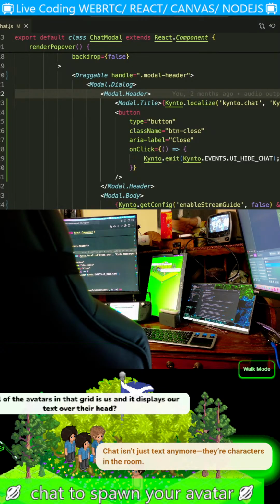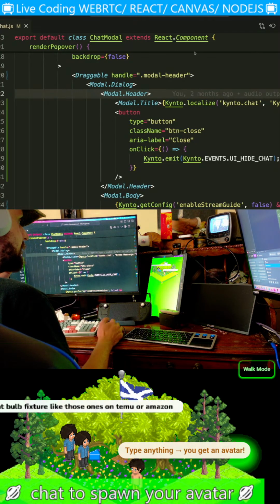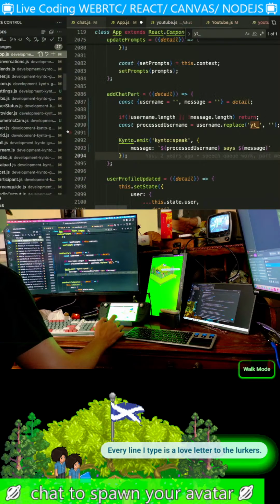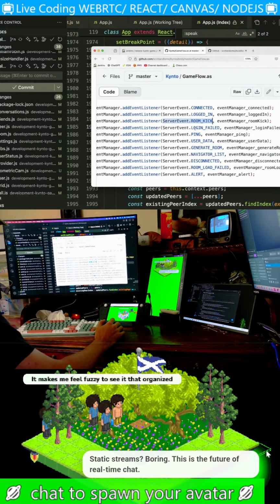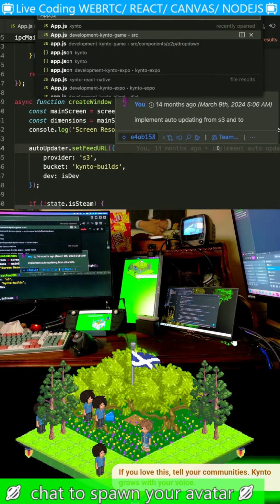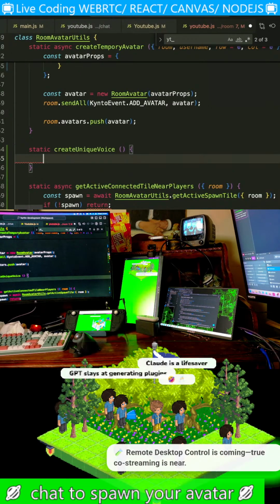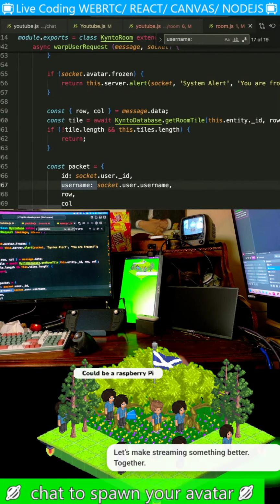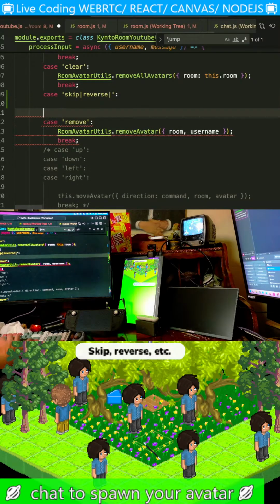Technical Problems & Start of unique chat voices & YouTube Stream Tools {react, nodejs, canvas, etc)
🛠️ Live coding my avatar-based stream toolkit

🚀 Building the Future of Interactive Streaming – One Commit at a Time 🎥

I'm a Scottish developer with 23 years of coding experience, working on **Kynto** — a WebRTC-powered avatar chat and stream aid platform built for creators on YouTube and Twitch.

Tonight, I’m coding a **chat-controlled chess room** into Kynto — not playing chess, but engineering the logic behind it.
The goal? Let users challenge each other, make moves via live chat, and watch it all play out with avatars, cameras, and real-time reactions.

### 🔴 What I'm Building:
♟️ Chess logic & turn-based room states
🧠 Move validation, timers, and pattern detection
📺 Stream-safe tools: screen sharing chess.com or webcams
💬 YouTube chat integration + TTS with avatar reactions
🎥 Seamless WebRTC hooks for OBS, Twitch, and YouTube Live

### 💡 Why This Matters:
Kynto is an **interactive avatar chat system** that adds:
✅ Real-time screen sharing (chess, games, tutorials)
✅ Multi-cam WebRTC streaming (with guest invites)
✅ Full avatar-based expression driven by chat
✅ YouTube + Twitch support out of the box

Tonight is all about laying the groundwork for a chess room—where chat isn't just watching, they're playing.

📣 Drop in, ask questions, and help shape how creators stream, teach, or play online.
Let’s build tools that make content more *alive* — one late night commit at a time.